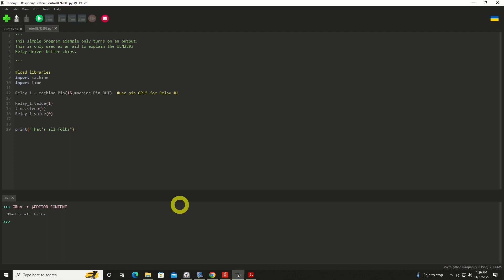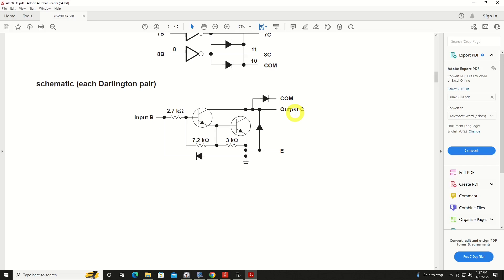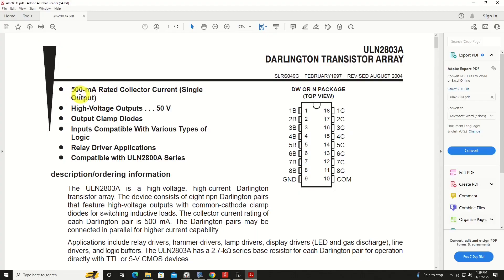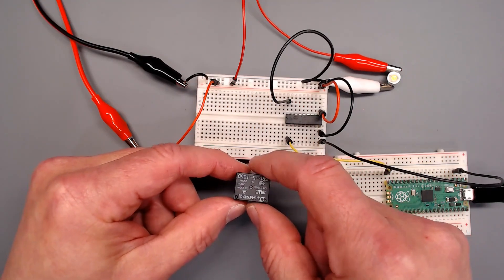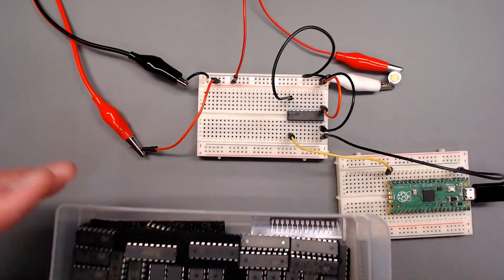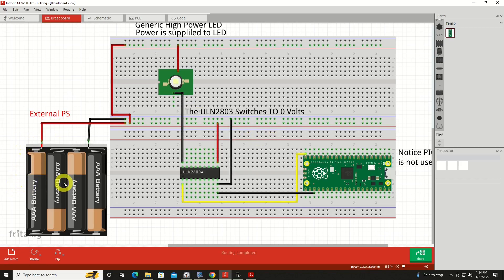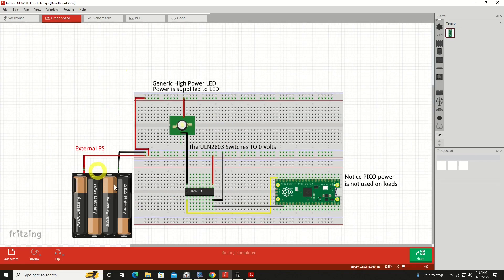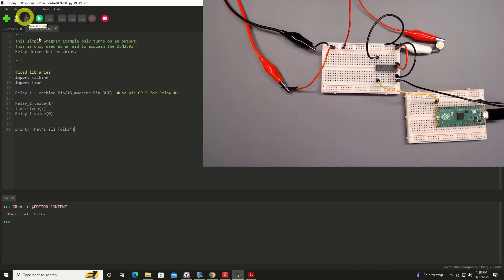Protect your PICO by using this chip to drive larger currents!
The PICO can only source about 10mA to drive a device and has no flyback protection for inductive devices (solenoids, relays, motors).  If you are driving anything larger than a low powered LED or logic input, you should be using a buffer chip.  In this video, learn how to use one of the more common buffer chips, ULN2803.